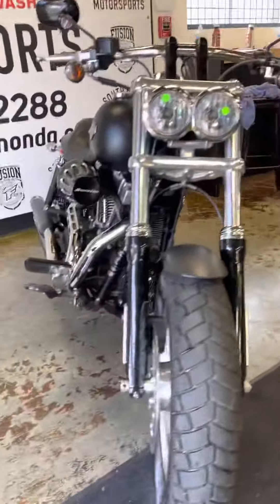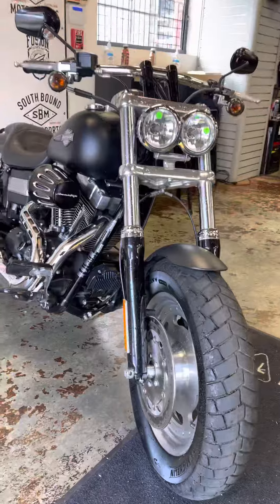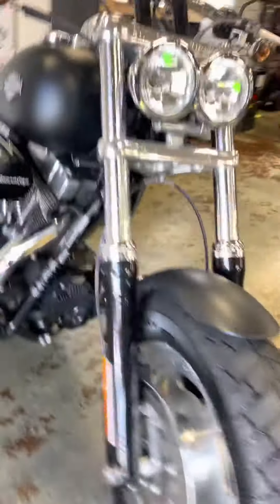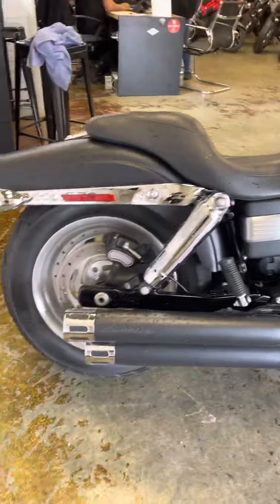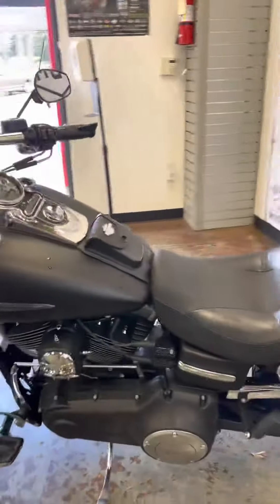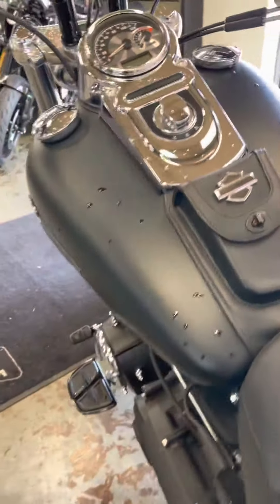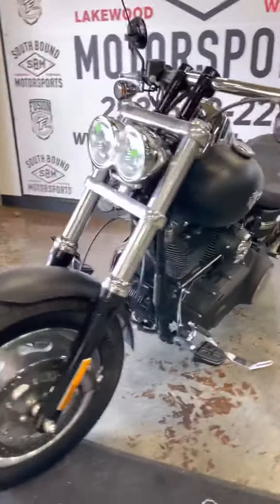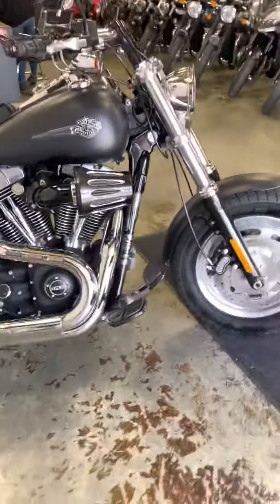2012 Harley Davidson Fat Bob for sale at South Bound Motorsports Lakewood - $9999 10,052 miles